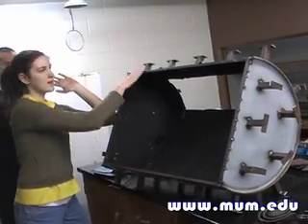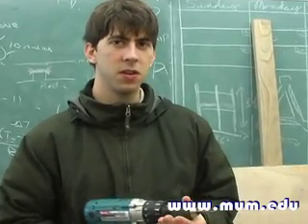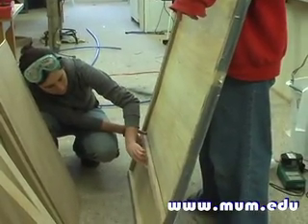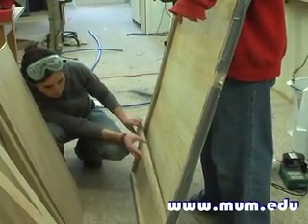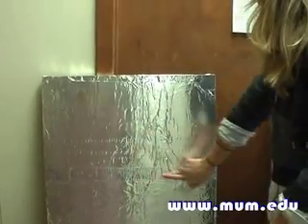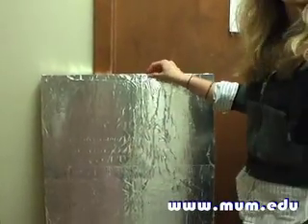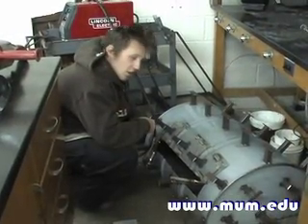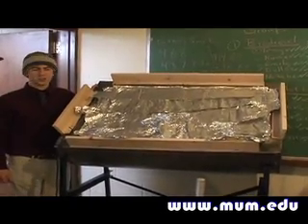MUM Solar Oven: a Nature-Powered Cooking Project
Sustainable Living students at Maharishi University designed and built a solar oven from a 55-gallon drum, insulated with sheep's wool.

The solar oven is a pretty simple design.  What you are doing is you are using the suns energy to heat up air that is trapped in a box.  You paint the inside of the box black and then you insulate the box with sheep's wool so that the heat can't get out faster than the air heats up.  And once you know that, you can just about build a solar oven out of anything.  So to start we are going to mount the oven shell on a trolley and then wrap it in sheet metal so that we have four reflectors coming out along the edges. The reflectors are made with spray adhesive and tin foil.  Tape is used to cover the seams and seal the edges. Once constructed all you need is sunlight and you have a functional, solar powered oven.

Follow the M.U.M. Sustainable Living Dept. on Facebook